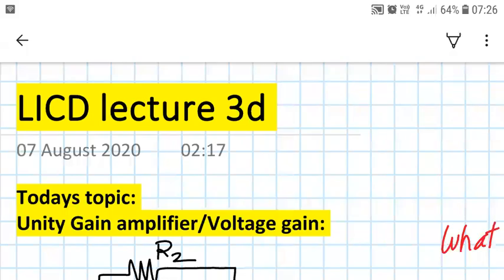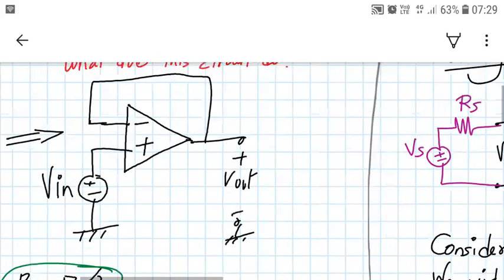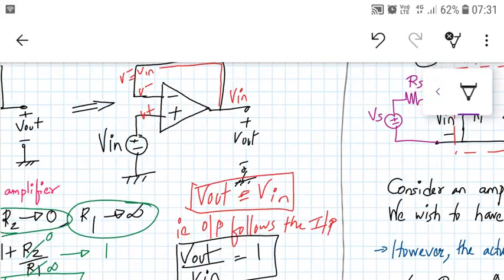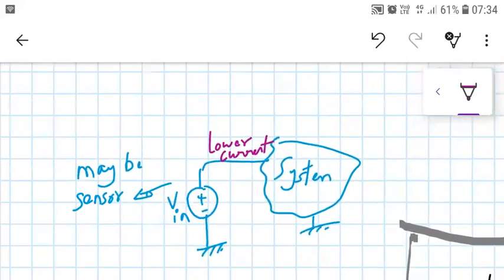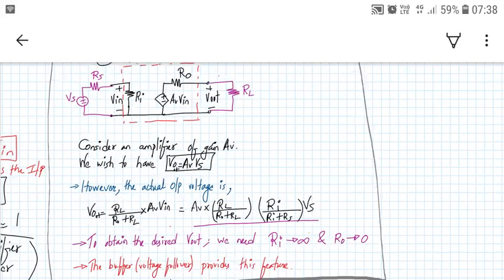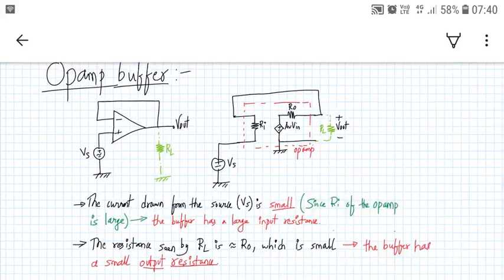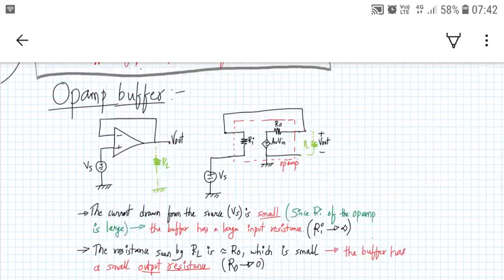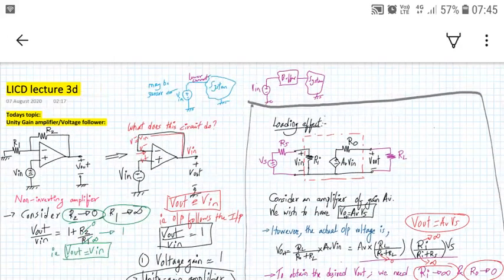Voltage follower/Unity Gain Amplifier/Buffer circuit using Opamp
LICD Lecture 3d covers the following topics:
1. Conversion of the non-inverting amplifier to Unity gain amplifier.
2. Analysis of Voltage follower circuit using Virtual short technique.
3. Loading Effect in voltage amplifiers.
4. Use of Voltage amplifier as a buffer/isolation circuit.
4. Opamp buffer properties.